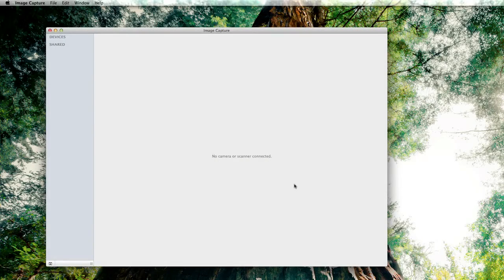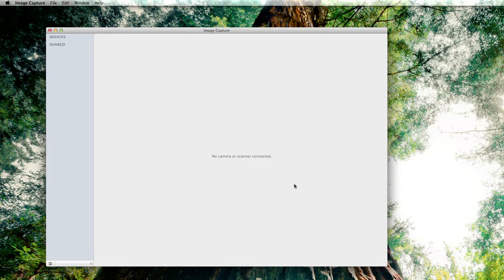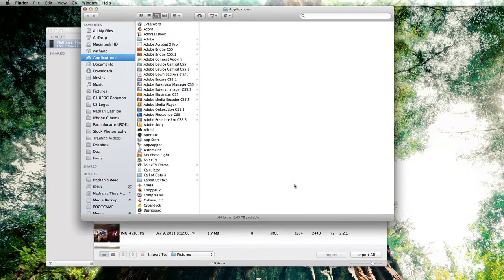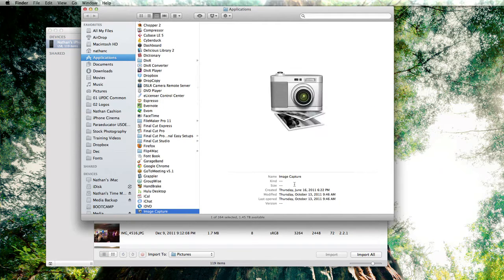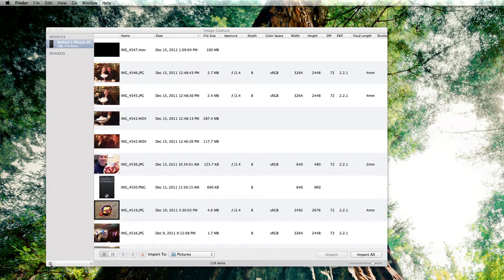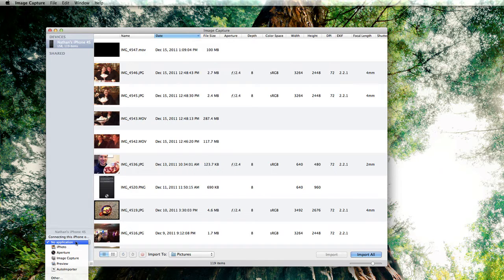Tech Tip: Prevent iPhoto from Opening Automatically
I hate it when iPhoto opens automatically everytime I connect my iPhone. Here's how to disable that setting in Mac OS X.